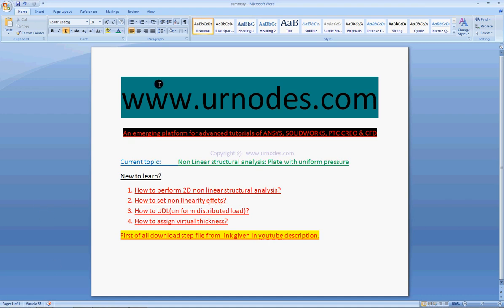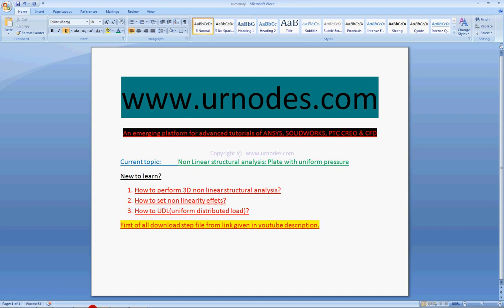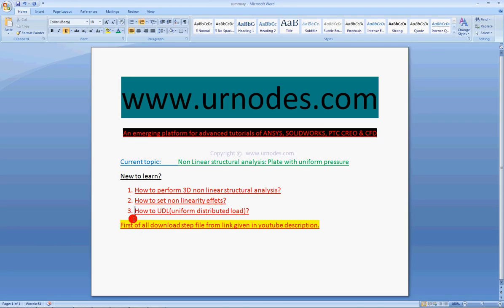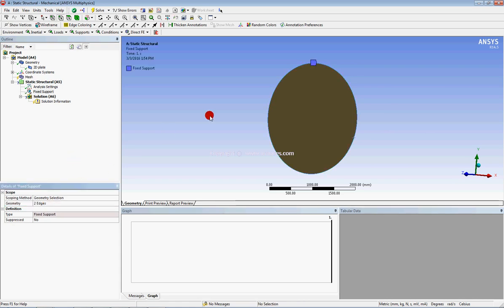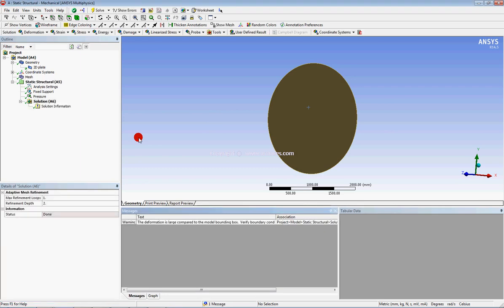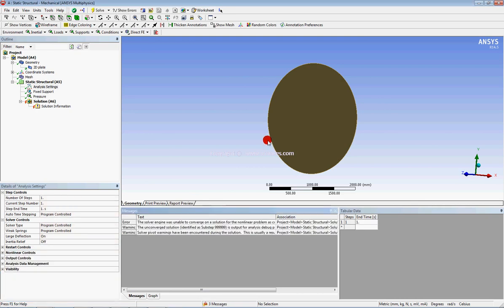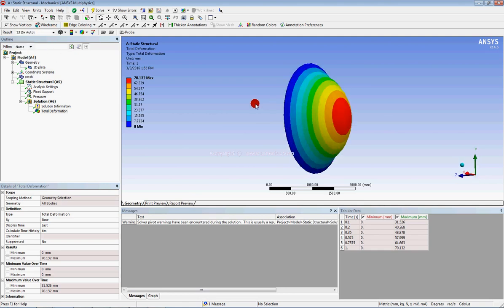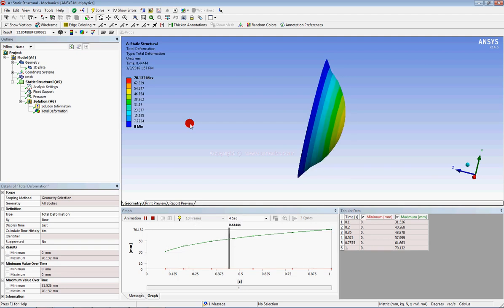ANSYS Workbench Tutorials 11: Non linear structural analysis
Mechmart is an awesome youtube channel to support both students and professionals.
It is going to become huge collection for video tutorials of CFD, CAD, FEA using solidworks, ansys and ptc creo tools.